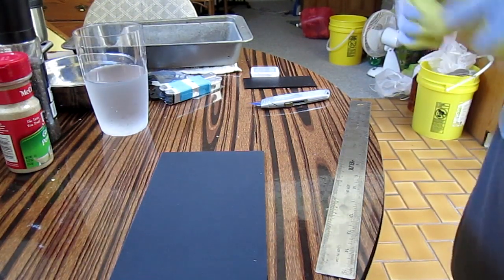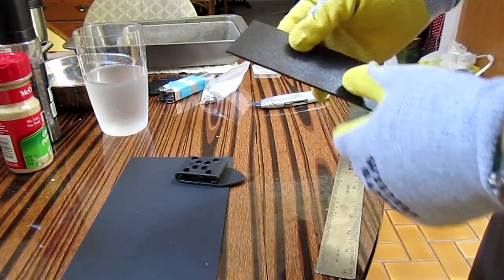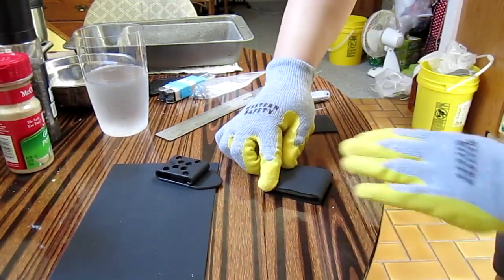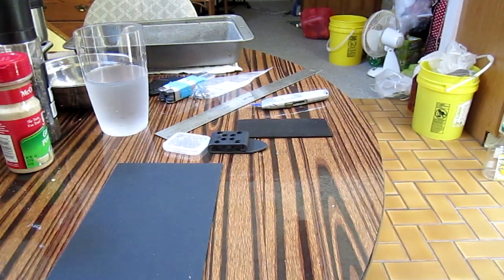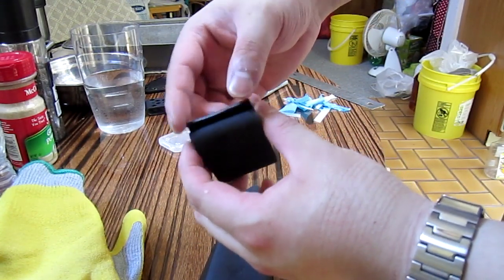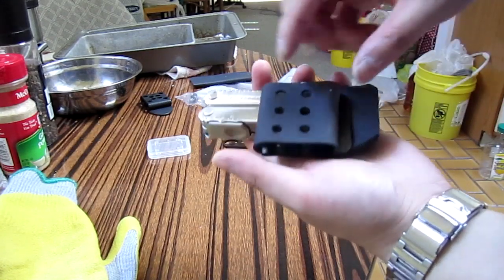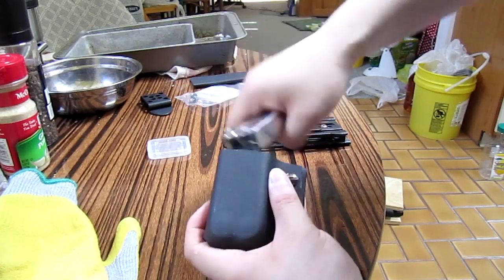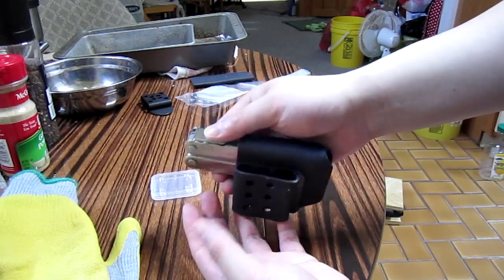Kydex Belt Clips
My first attempt at making some kydex belt clips. I'm not a huge fan of just belt loops since I don't want to have to undo my belt to most sheaths on. They turned out ok and usable but I can definitely improve a lot on them. Have some 0.125" stock coming in to try out.